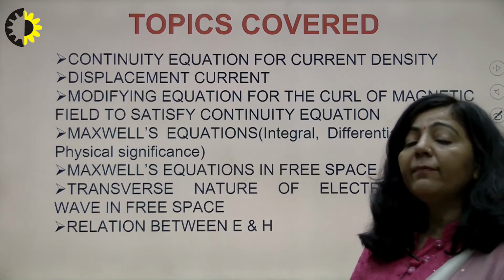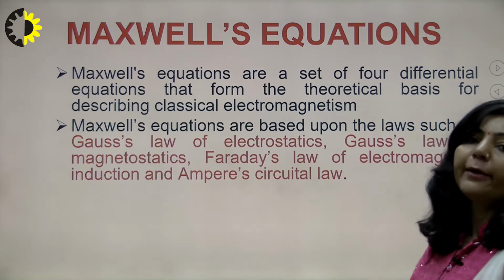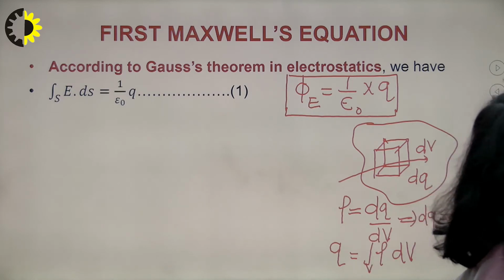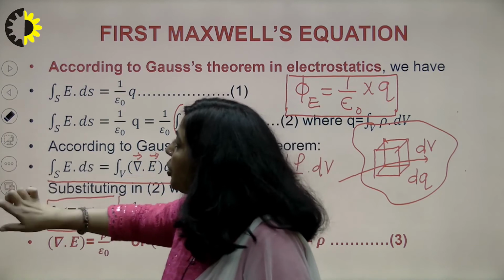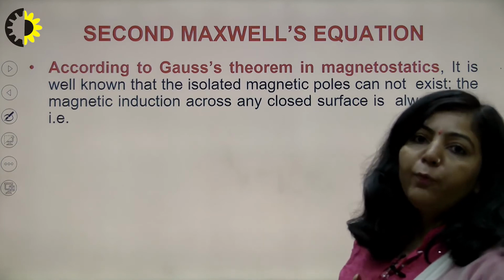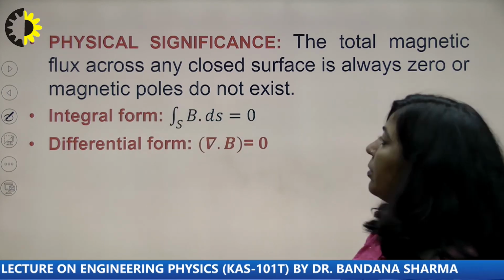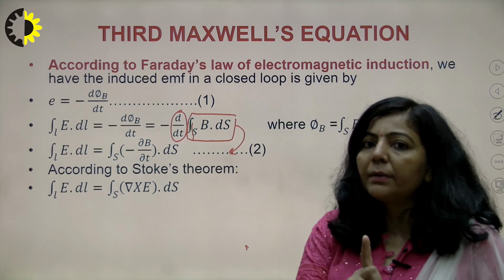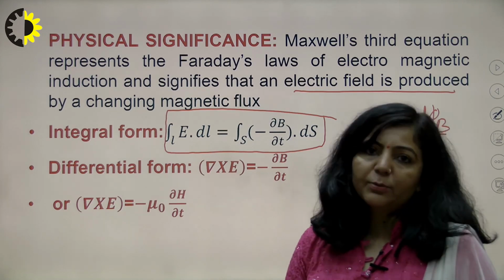ENGINEERING PHYSICS LECTURE 25 ''Maxwell's Equations'' By Dr. Bandana Sharma, AKGEC